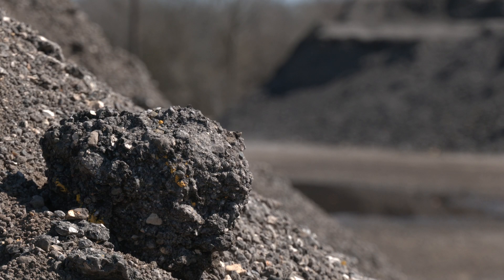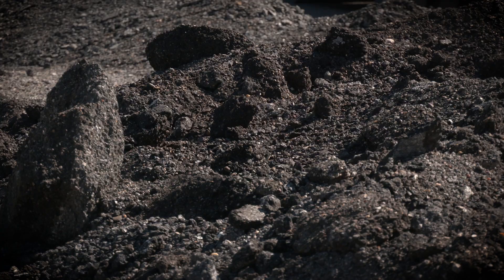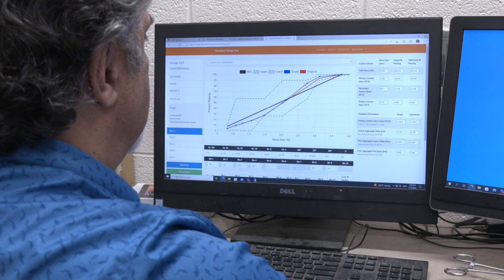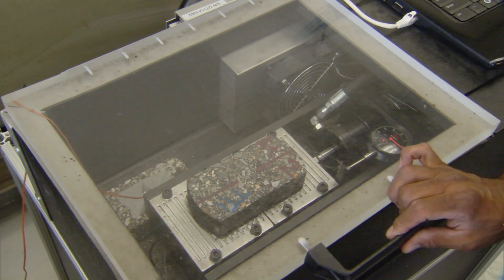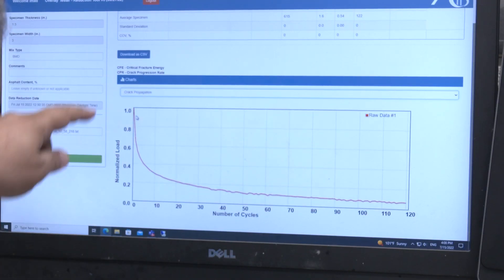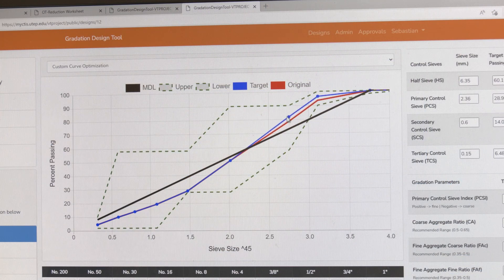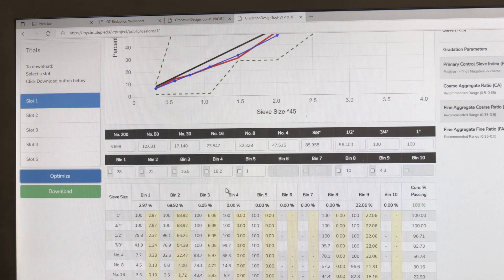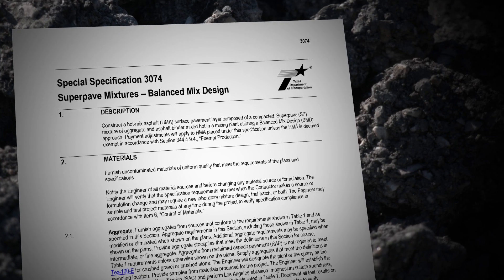Guidelines and Design Program for Hot-Mix Asphalts with RAP, RAS, and Other Additives 0 6923 part2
UTEP developed an Asphalt Concrete (AC) mix design program and guidelines for TxDOT pavement designers and engineers to determine the optimum recycled asphalt pavement (RAP), recycled asphalt shingles (RAS), and additive content for designing balanced mixes without compromising the quality and performance of the final product. The program allows for mixes with varying aggregate types, asphalt content and grade, and (if feasible) structural design of the pavement. Researchers performed extensive lab and field testing on service sections constructed with and without RAP, RAS, and other additives.